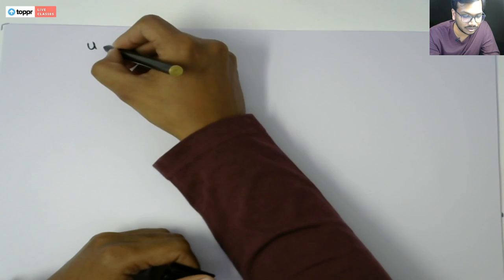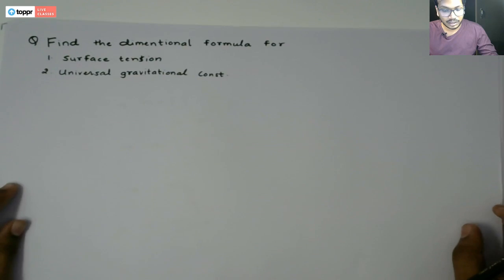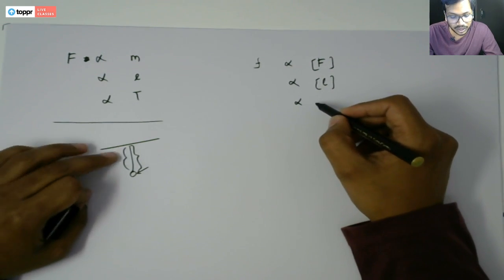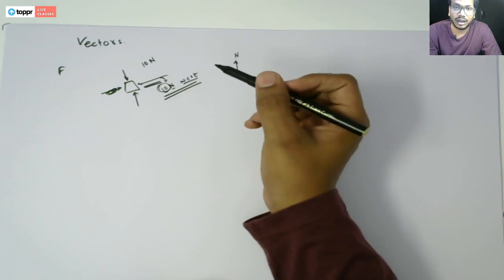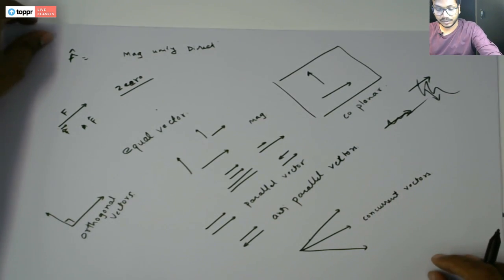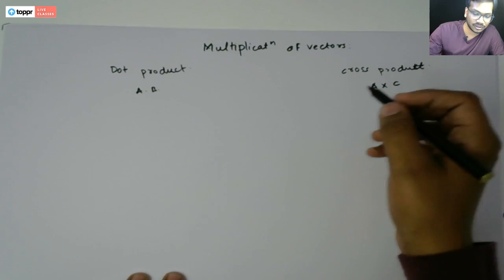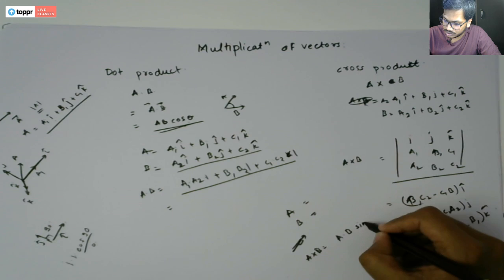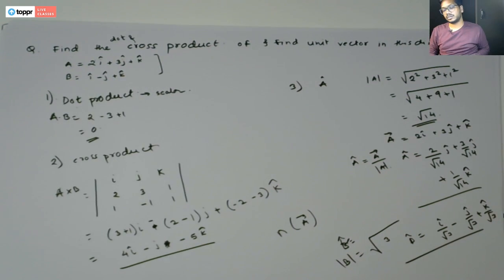LiveClasses: JEE Revisions - Physics | Unit,Dimension and Vector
9 thousand hours of video lectures, explaining every topic
9 lakh practice questions that are designed for YOU
23 thousand expert tutors are available to solve your doubts 24x7

Products:
Our 4 modules:
Can help you learn efficiently for:
5th - 10th (All subjects)
11th - 12th (Science and Commerce)
12th+ (Engineering, Medical and Commerce competitive exams)